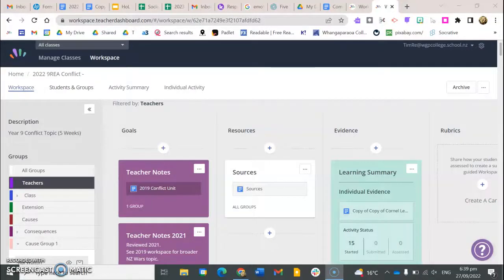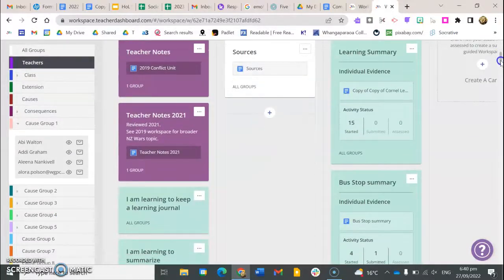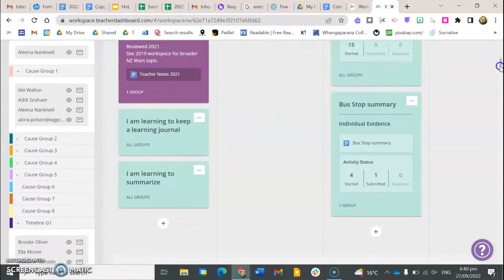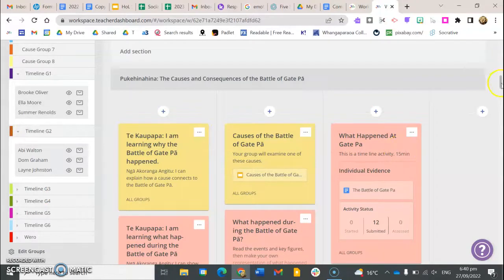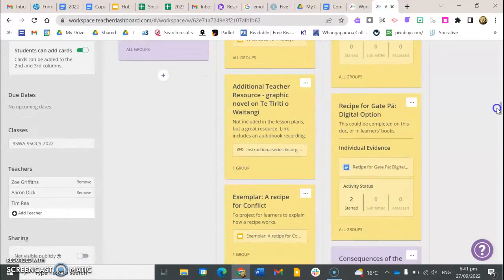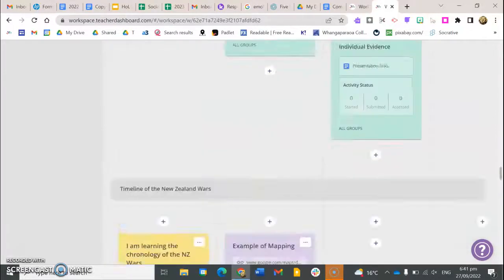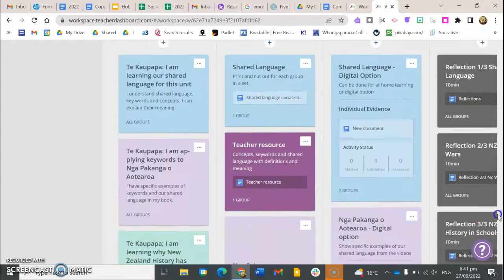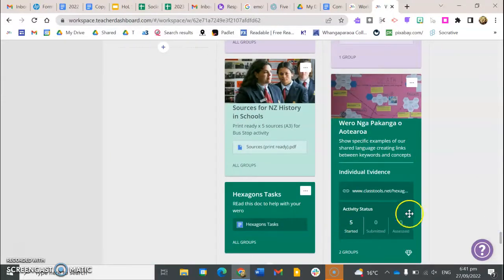2022 Hapara Differentiation Grouping